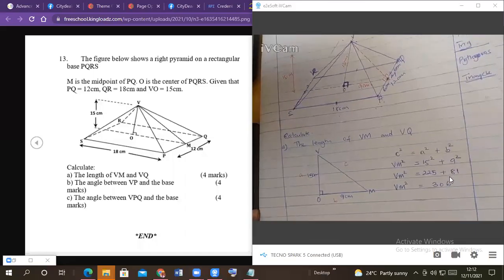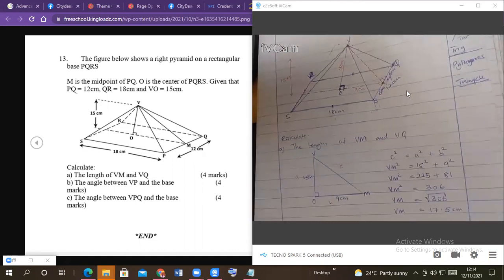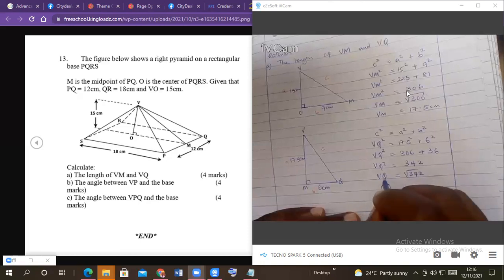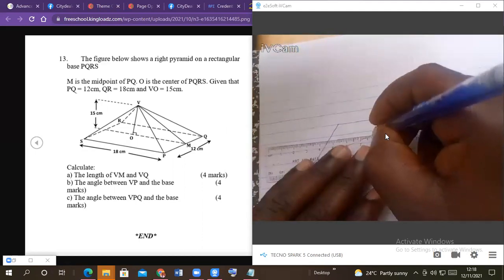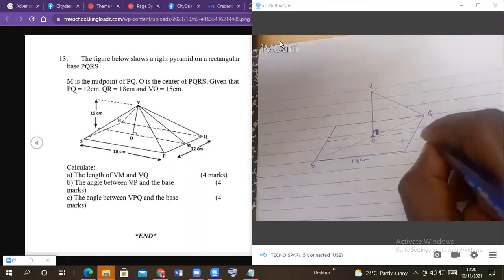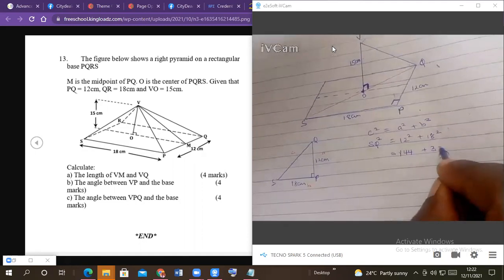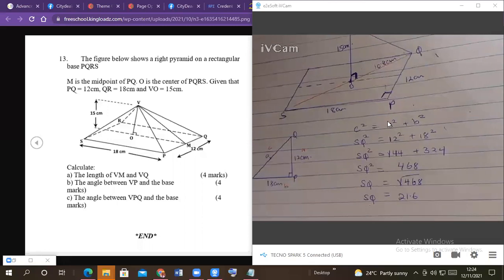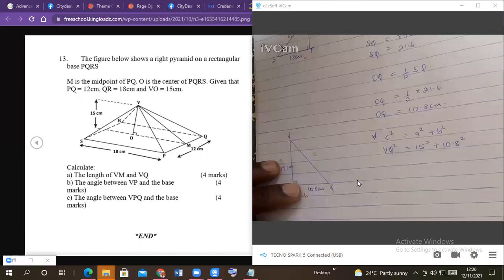2021 11 12 12 12 54 Revision questions 72203801698